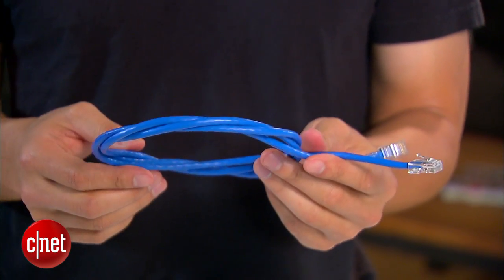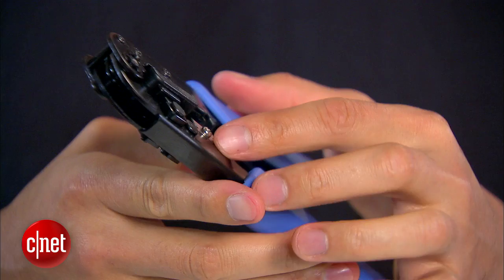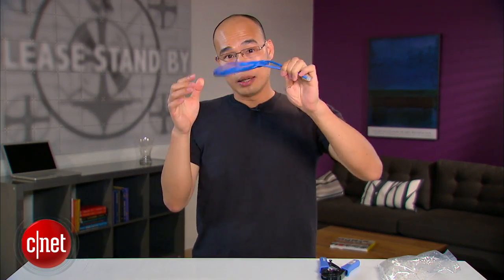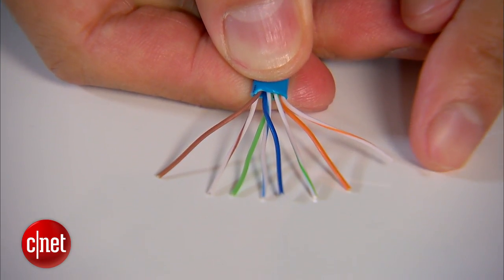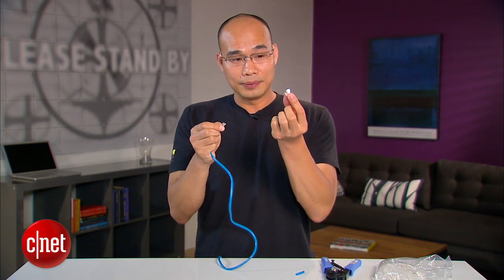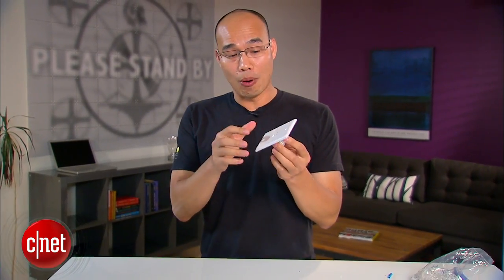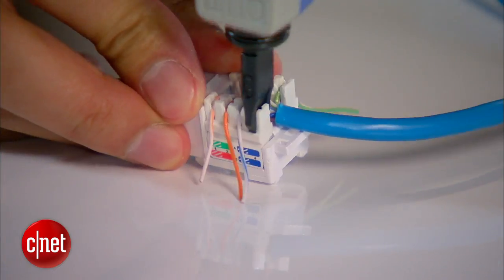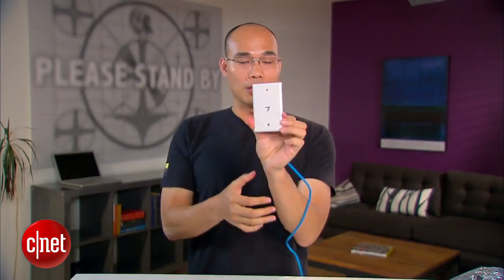CNET How To - How to make your own network cable and port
Dong Ngo shows how he's in total control when it comes to networking and more.